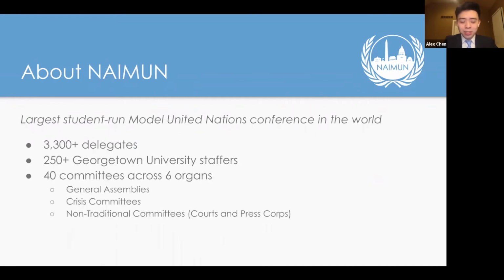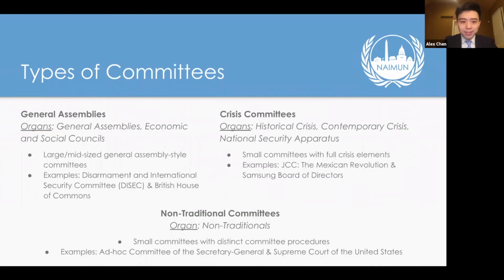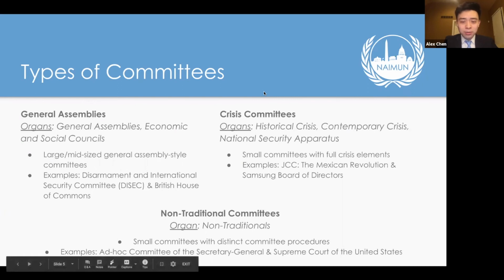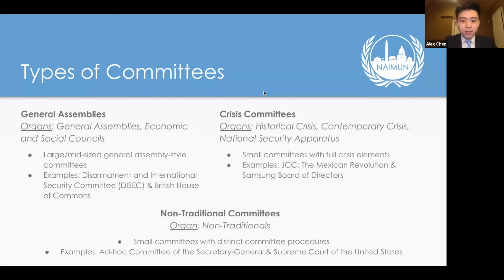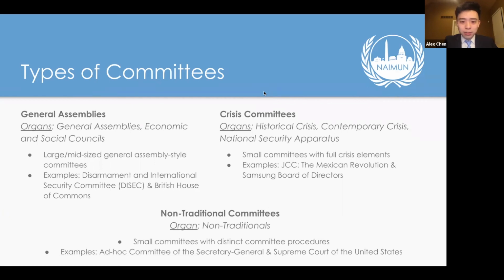Virtual Delegate Training: What is NAIMUN?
Welcome to NAIMUN's Virtual Delegate Training series. This video provides a general overview of NAIMUN, including its history and committees.